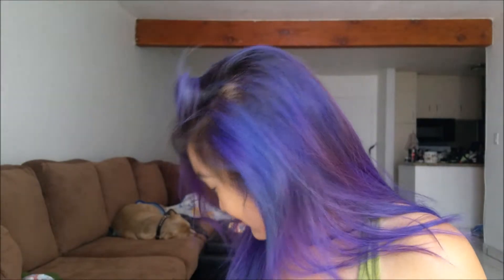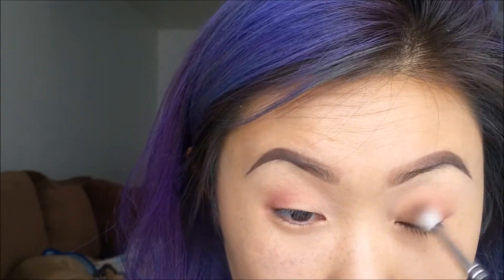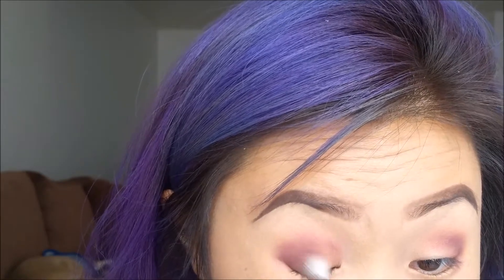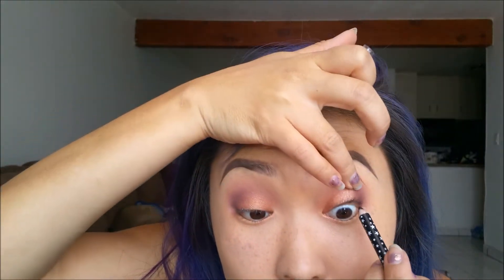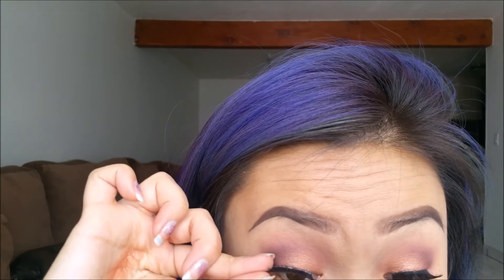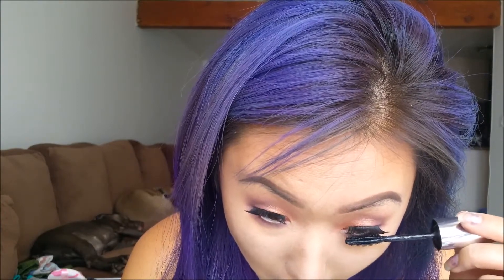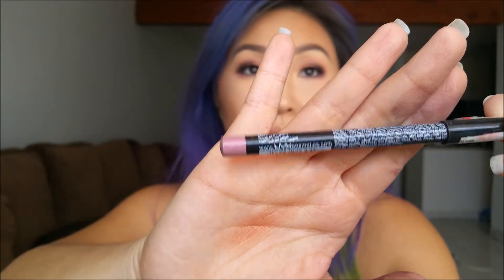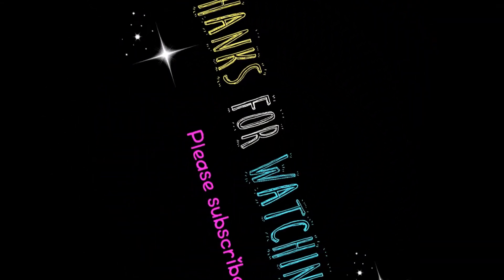Simple Bronzey Eye Tutorial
Hey everyone! This has been my go to simple eye makeup routine. Hope you find this video helpful!

XoXo,
Connie~CC